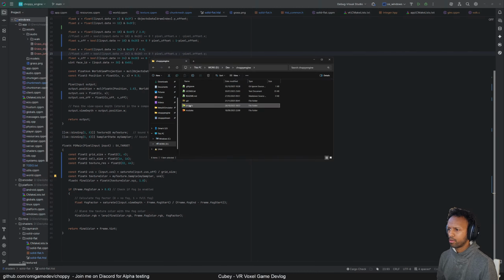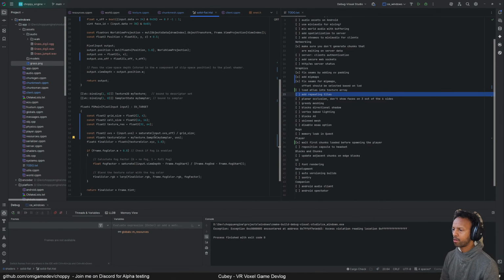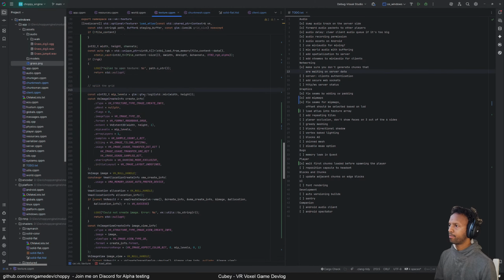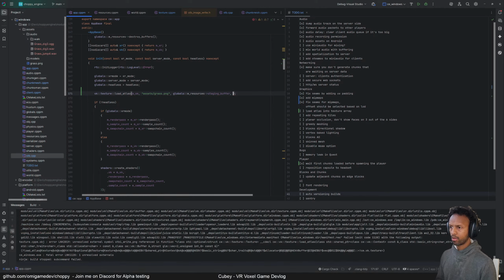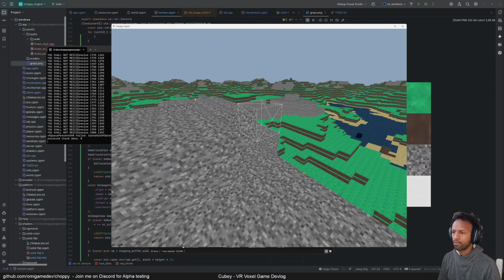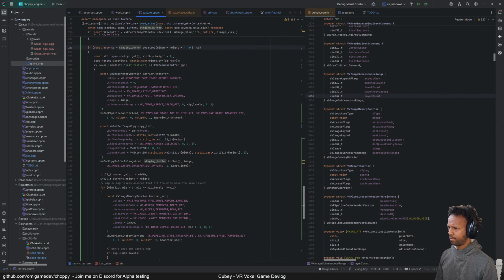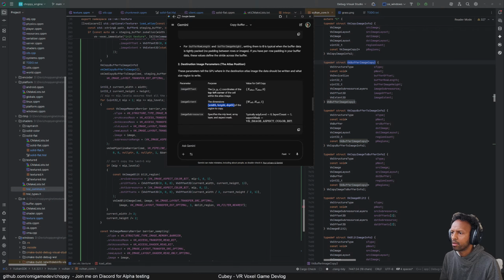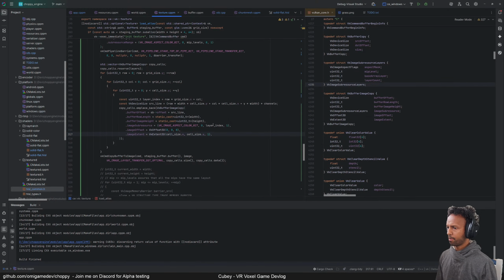Cubey - Making VR Minecraft™ from scratch - Seamless textures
Creating seamless texture atlas is challenging, I'll be trying out different methods to resolve the issue

For those who are just tuning in this journey:
I'm developing a C++ VR game using Vulkan and OpenXR. It's an experimental voxel based sandbox (aka Minecraft clone).
So far it doesn't have any specific mechanics or gameplay because I'm focusing on the core components like rendering, audio, physics, networking and at some point some sort of architecture ECS-like.